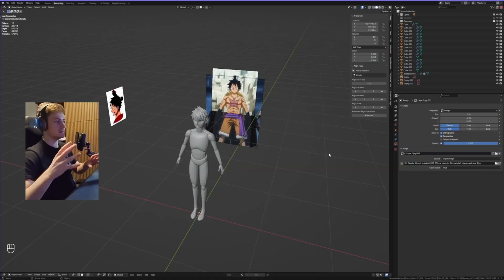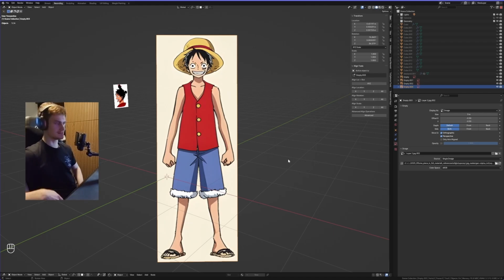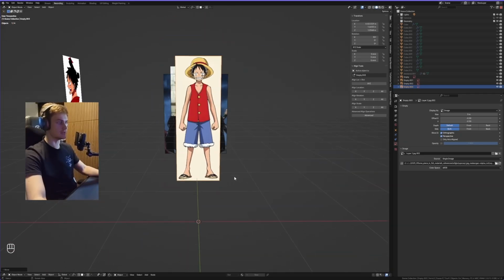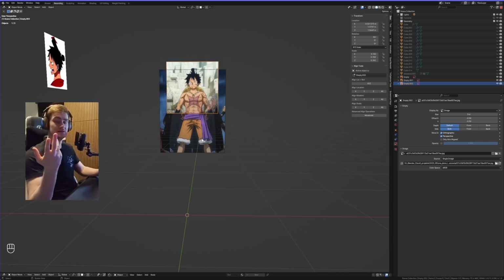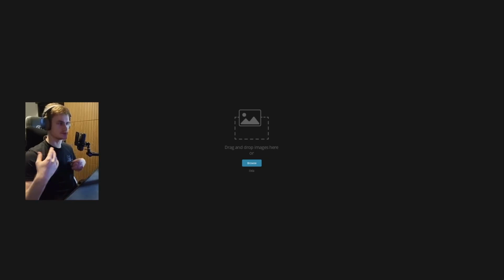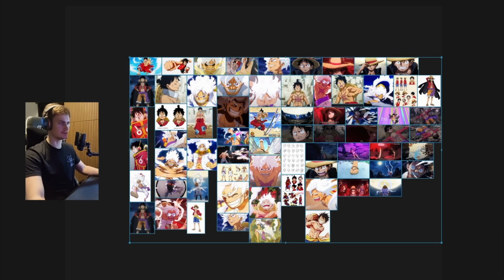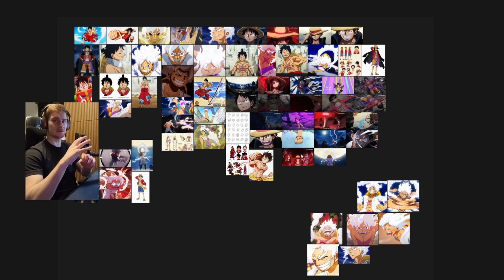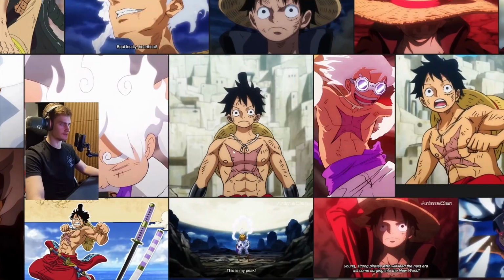How to Set up 2D References For 3D Character Modeling